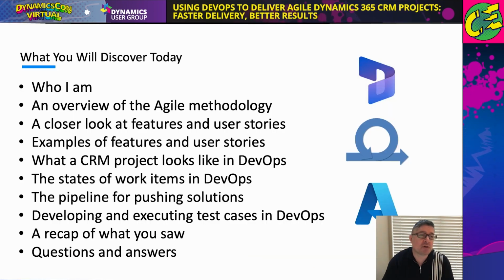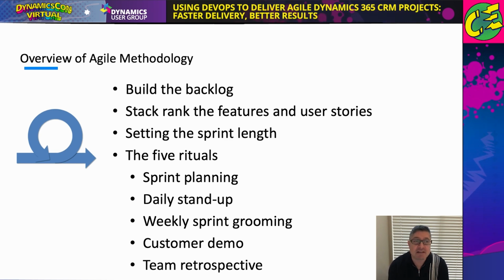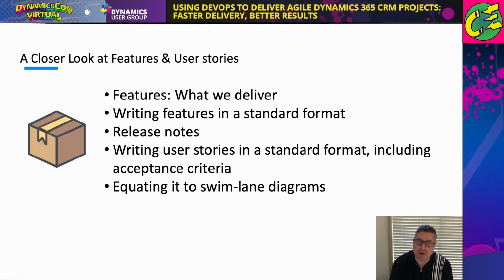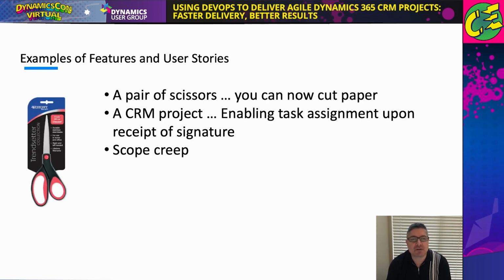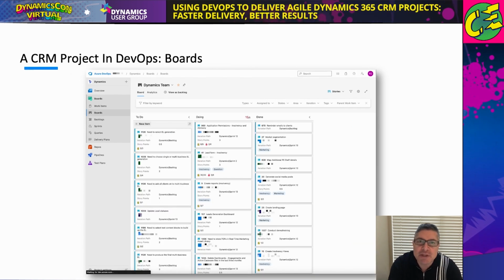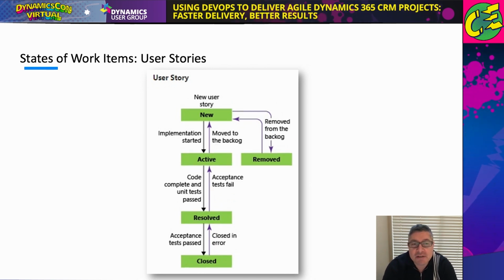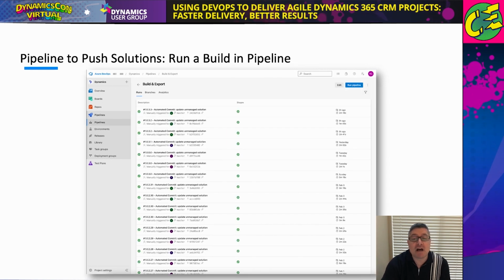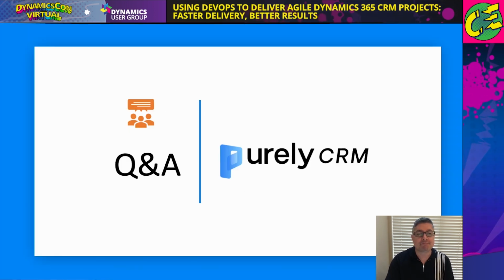Using DevOps to Deliver Agile Dynamics 365 CRM Projects - presented by Purely CRM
Presenter(s): Ron De Giusti
Session Description: In this 30-minute session, we will explore the benefits of using Microsoft DevOps to deliver Dynamics 365 CRM projects within the Agile methodology. Learn how DevOps perfectly aligns with Agile and how it can help increase project velocity, reduce cumbersome reporting, and increase client project satisfaction. Don't miss this opportunity to discover how DevOps within an Agile framework can help you achieve success in your Dynamics 365 CRM projects!